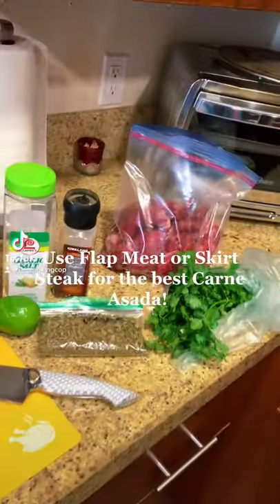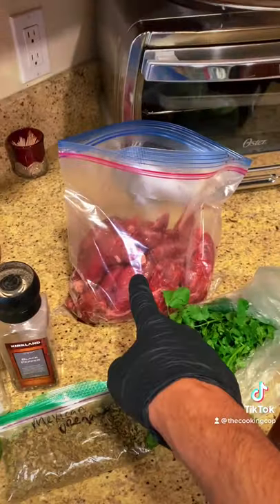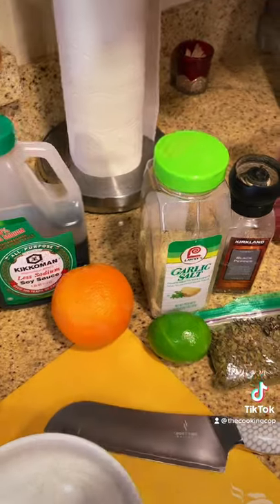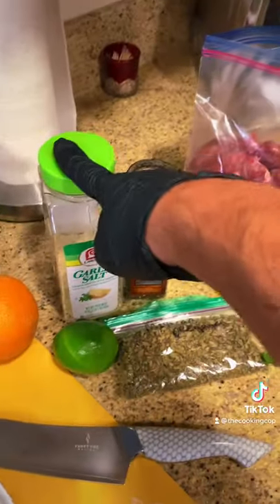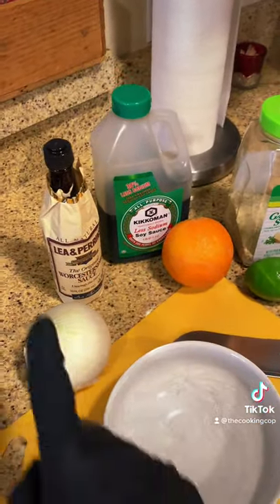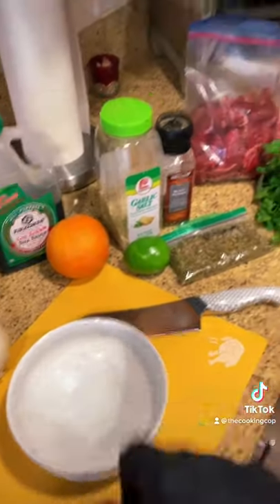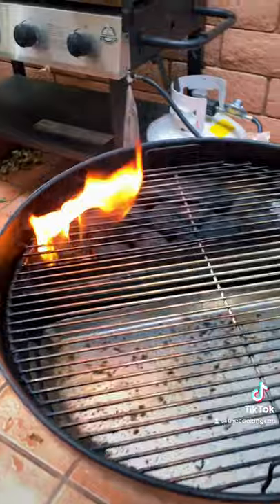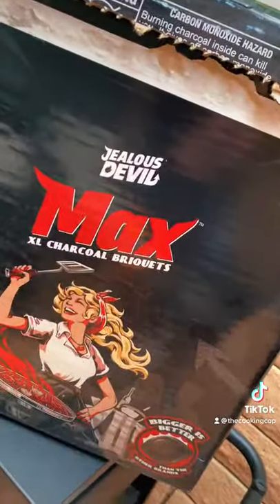The Only Carne Asada Recipe You Will Need This Summer!